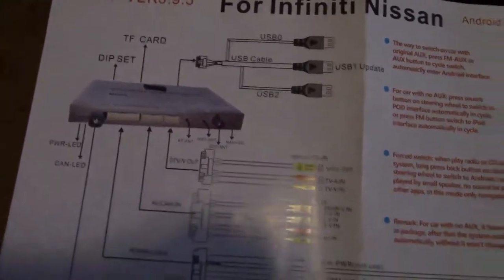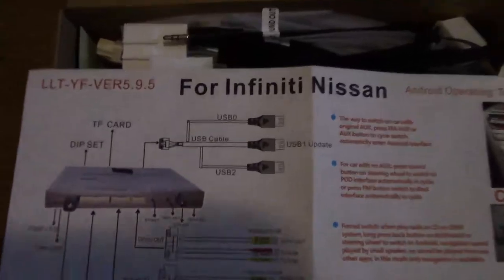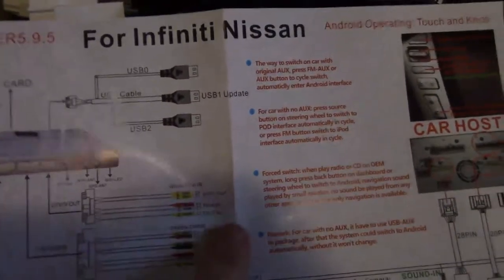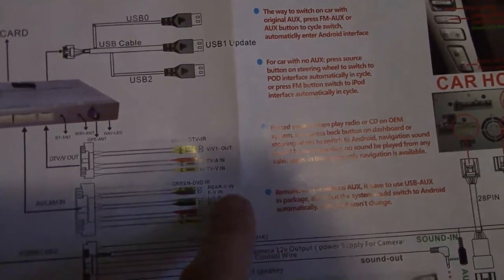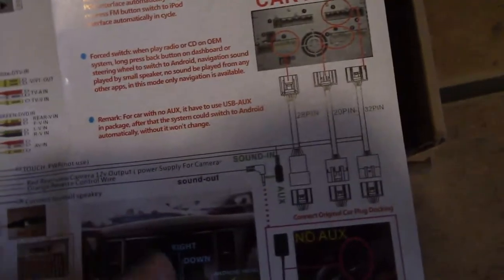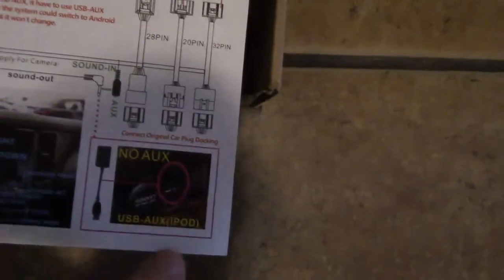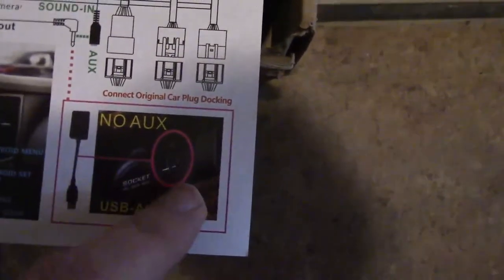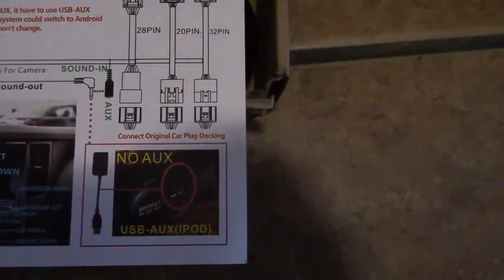Install Nifty City Carplay and Android Auto multimedia player into Infiniti QX50, Part 1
I installed the Nifty City Android based multimedia unit into my 2017 Infiniti QX50 so that I can use Carplay and Android Auto on the stock system.  This is part 1, setting up the plan and showing the panel set-up.